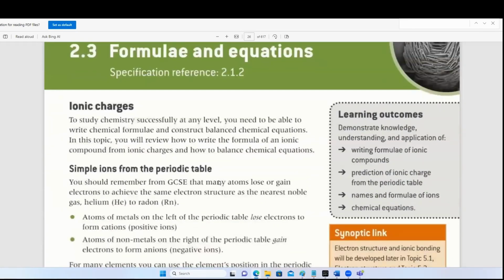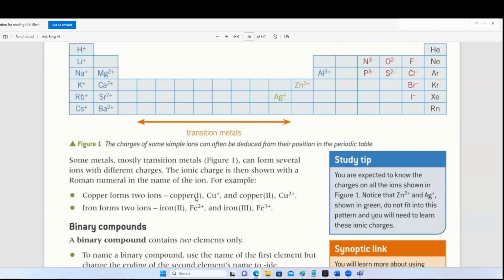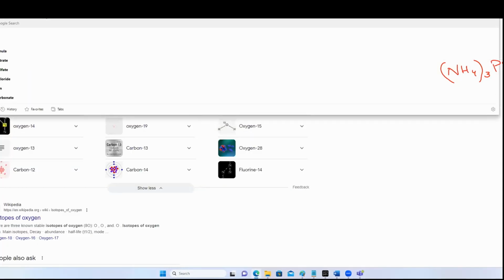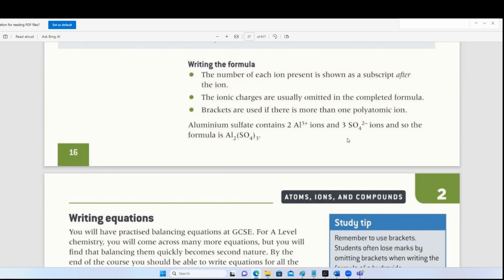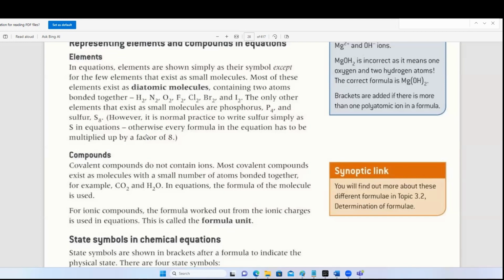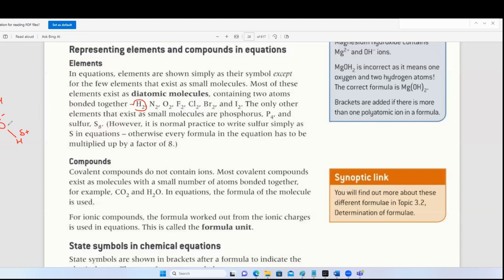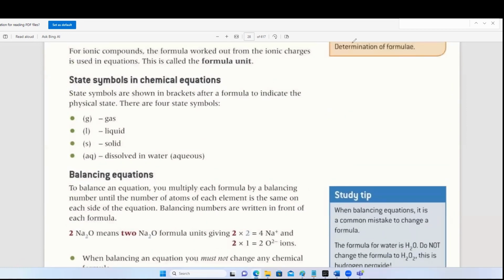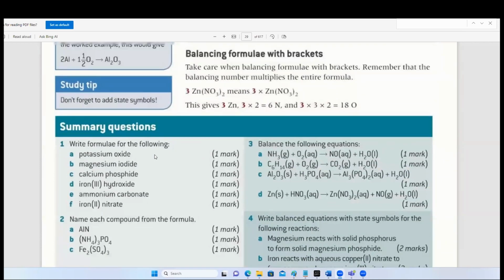A-Level Chemistry - Formulae and Equations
A-level Chemistry topic, Formulae and Equations.
Feel free to send requests for topics you would like us to discuss.